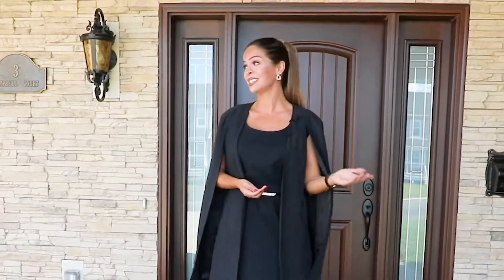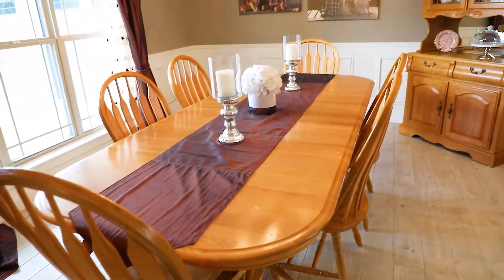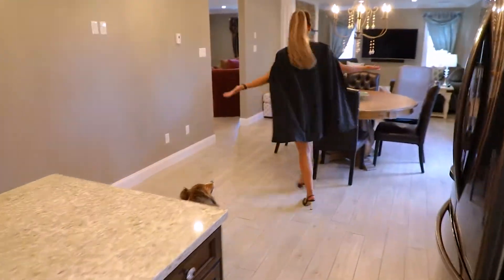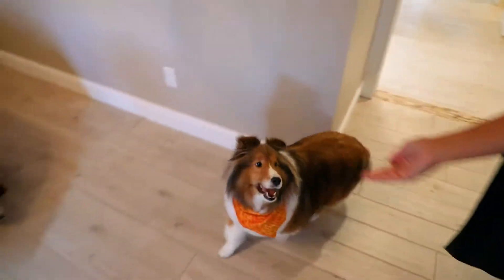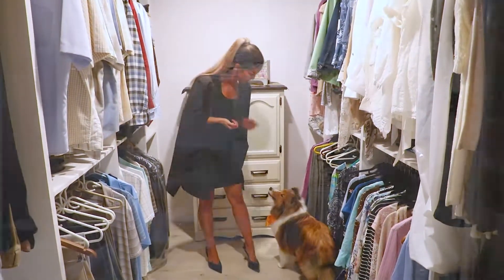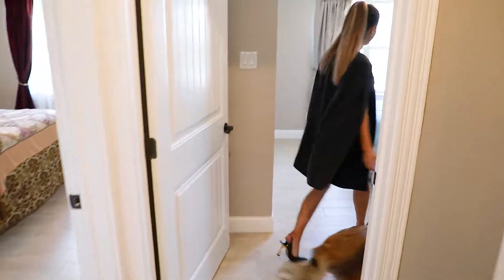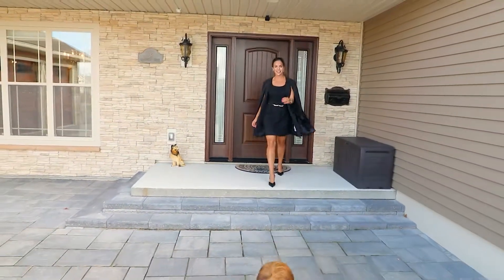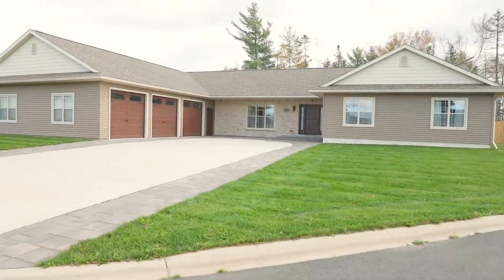3 Campbell Court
A quality home, a quiet court, and elegance in every corner with the absolute perfect amount of space with zero waste! This custom built bungalow boasts a quality design with no detail spared. Perfectly appointed on a corner lot, an interlocking stone and concrete driveway glides to the triple bay garage, where storage of plenty for vehicles and toys is found.

Enter the front door to porcelain tile floor, heated efficiently with what’s known to be a best source of heat through its geo-thermal heat pump. The kitchen spans the backside of the home and anchors itself with an oversized quartz covered island…as soft pull drawers, deep dish storage, hidden waste management, and a walk-in pantry form the flawless functionality of this kitchen. A formal dining space has so much room to host, and the livingroom is completely open to the kitchen space and has a dual-sided fireplace for added enjoyment. On the other side of the fireplace is a perfect at-home office, or play space, or gym.

The opposing wing of this home offers a guest bathroom and 2 guest bedrooms, as well as the large primary bedroom and it’s walk-in closet and stunning ensuite bathroom! This home was built with maximized storage in mind, with every corner possible being home to a closet. This home is ready to move in and just enjoy!

MLS# NB064906